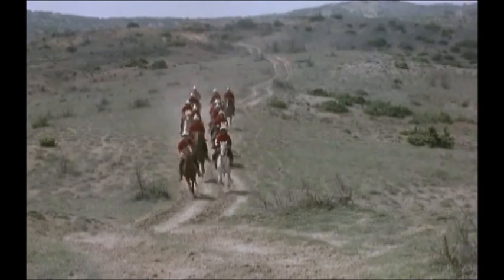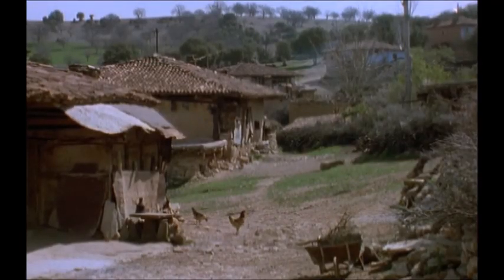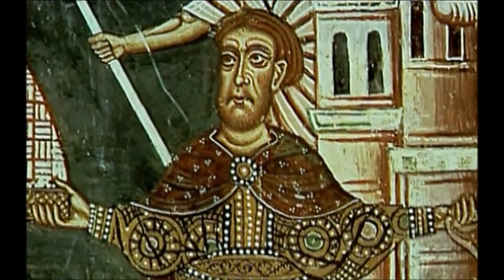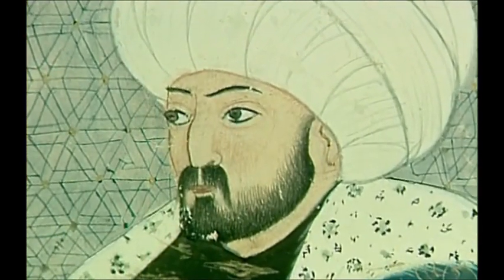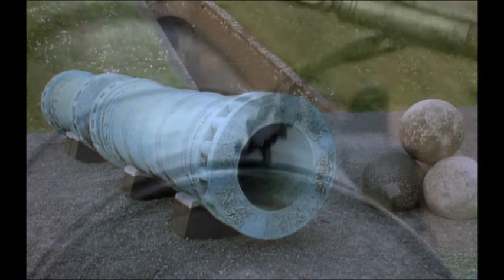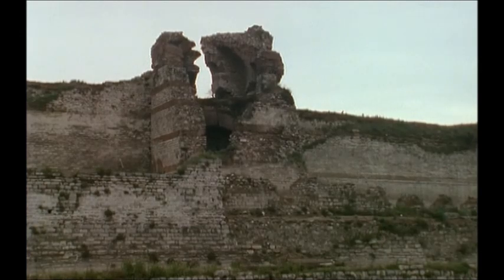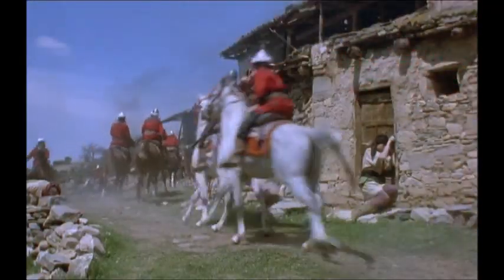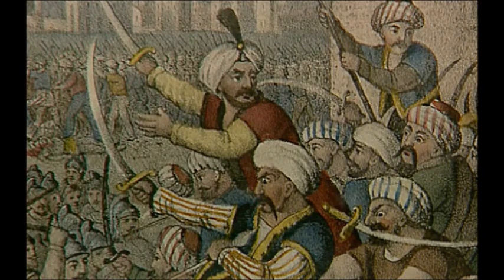The Fall of Constantinople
The Fall of Constantinople occured on May 29, 1453 after a siege which began on April 6. The battle was part of the Byzantine-Ottoman Wars (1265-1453).